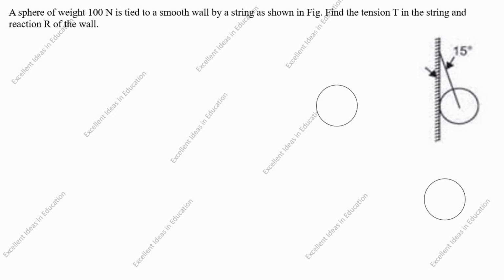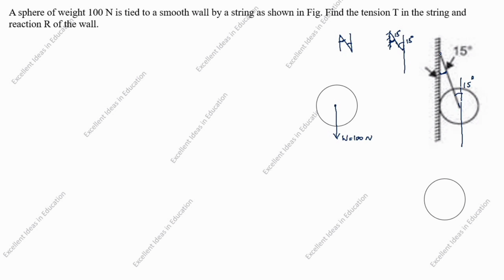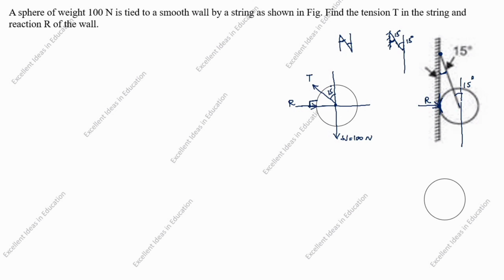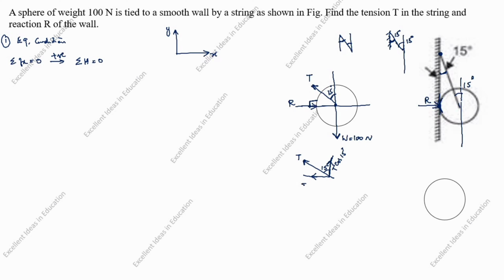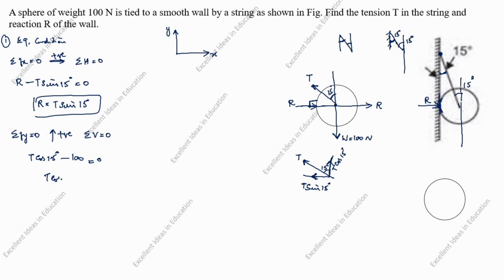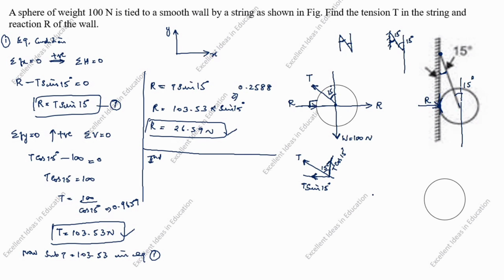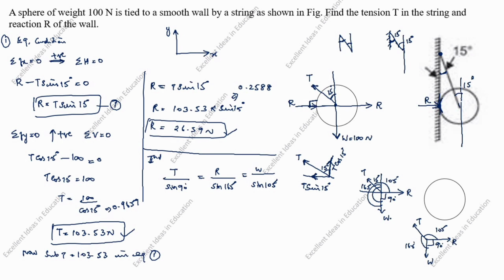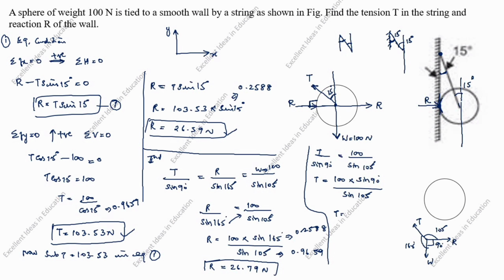A sphere of weight 100 N is tied to a smooth wall by a string as shown / Equilibrium in Engineering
A sphere of weight 100 N is tied to a smooth wall by a string as shown in fig. Find the tension T in the string and reaction R of the wall /Equilibrium in Engineering Mechanics

engineering mechanics
equilibrium
equilibrium in engineering mechanics
engineering
mechanical engineering
equilibrium of forces in engineering mechanics pdf
mechanics
equilibrium in three dimensions engineering mechanics
equilibrium engineering mechanics
particle equilibrium
engineering mechanics equilibrium pdf
forces in space in engineering mechanics
equilibrium of forces in mechanics
equilibrium of forces
resolution of forces engineering mechanics in hindi
civil engineering
lami's theorem
lamis theorem in mechanics
lamis theorem in engineering mechanics
lami's theorem engineering mechanics
lami's theorem in equilibrium of engineering mechanics
lamis theorem in applied mechanics
lami's theorem in hindi
engineering mechanics lamis theorem problems
lami's theorem problems
what is lamis theorem in physics
lamis theorem in hindi
lami's theorem problems in engineering mechanics
lamis theorem
tikle sir
tikles academy
tikle's academy
free body diagram in engineering mechanics
free body diagram examples
how to draw fbd
how to draw free body diagram
bending moment for point load
bending moment
calculating reaction forces on a beam
calculation of beam reactions
calculation of support reactions
determine the reactions at the beam supports
find the reactions of a simple beam
how to calculate the reactions at the supports of a beam
reaction forces at supports
reaction loads on beams
simply supported beam reaction forces
simply supported beam with point load
statically determinate beam
support reactions statics
simply supported beam sfd and bmd
simply supported beam with udl sfd and bmd
simply supported beam with udl formula
deflection of simply supported beam with udl formula
simply supported beam with udl problems
simply supported beam examples
gate engineering mechanics
engineering mechanics 1st year
engineering mechanics lectures
mechanical engineering
mechanics equilibrium problems and solution
force system in engineering mechanics
simply supported beam
roller support
hinge and roller support in equilibrium
equilibrium
roller and hinge supported beam
hinge support
supported reactions of beam for roller and hinge support
hinge and roller supported
hinge and roller supoorted
hinge and roller support
beam support reaction
support reactions of beam
support reactions
beam
hinged support
sfd and bmd for beam with internal hinge
supports in a beam
types of support in a beam
simply supported beams
simply supported beam with point loads
support reaction in simply supported beams
solved problems on roller and hinge supported beam
support reaction in beams
reaction calculation in simply supported beams
support reactions of simply supported beam
simmply supported beam bmd